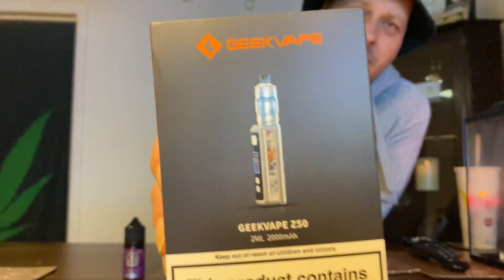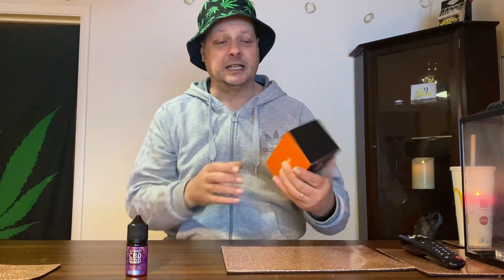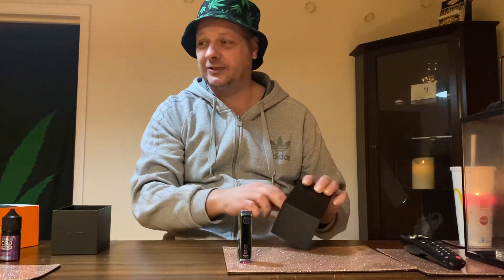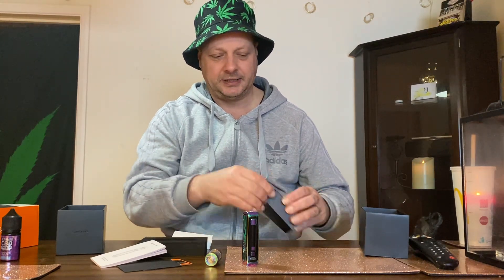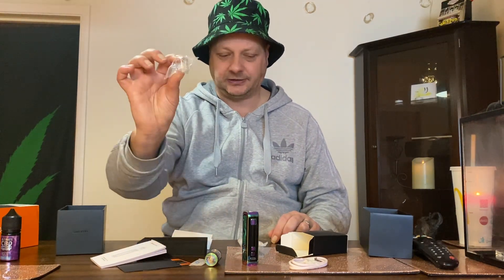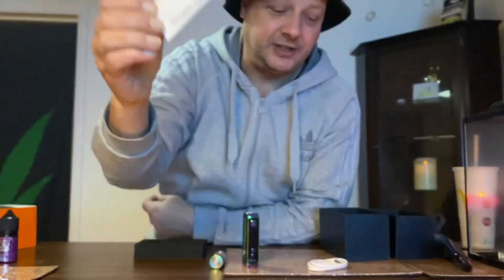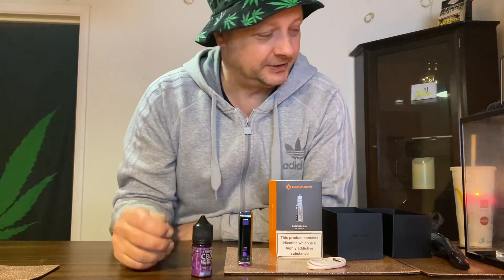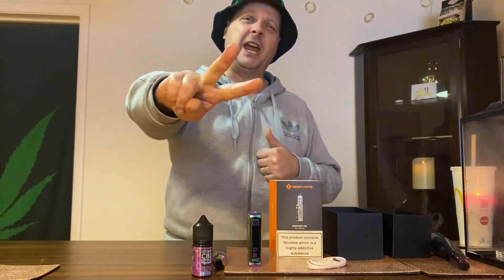GEEKVAPE UNBOXING 👌✌️☮️geekvape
unboxing vid of geekvape z50